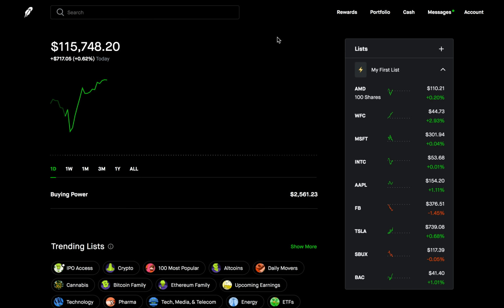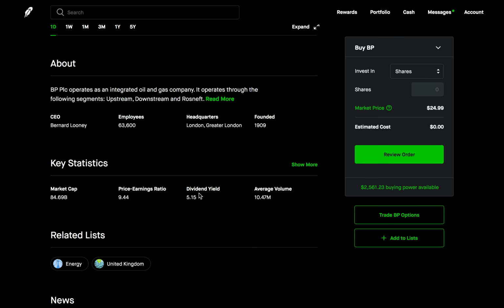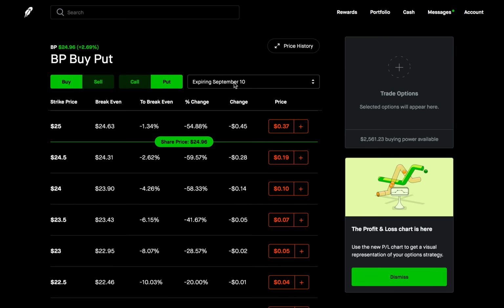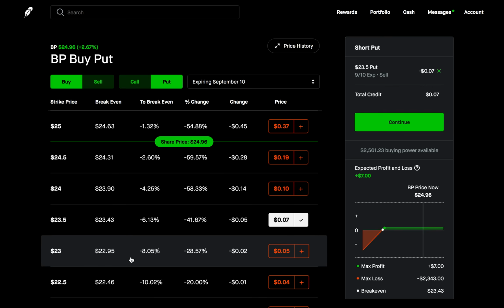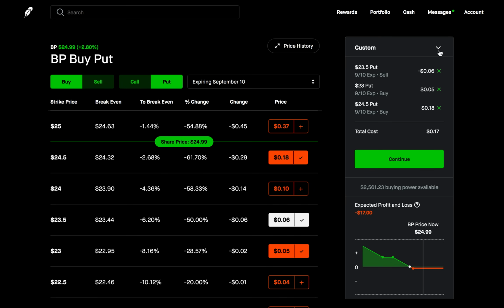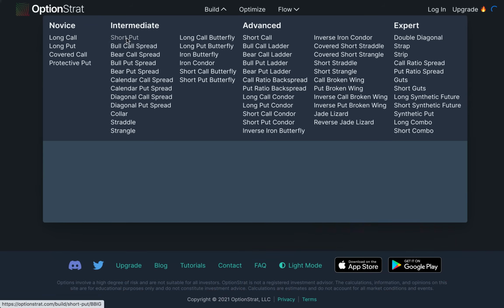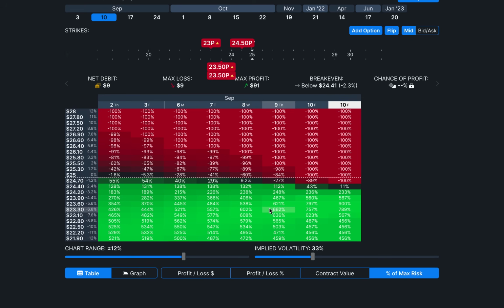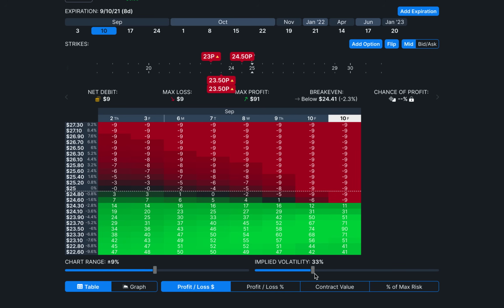THE BROKEN WING BUTTERFLY SPREAD WITH PUTS TUTORIAL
In today's video I want to talk about a very cheap and rare options trading strategy on Robinhood, that could help you generate some returns every single week, while limiting risk and not requiring a lot of money. This could be a great strategy to use on a stock that you're slightly bearish on. Trading options on Robinhood can be risky, so make sure you understand how buying options and selling options work.